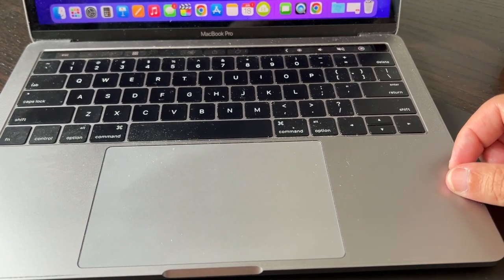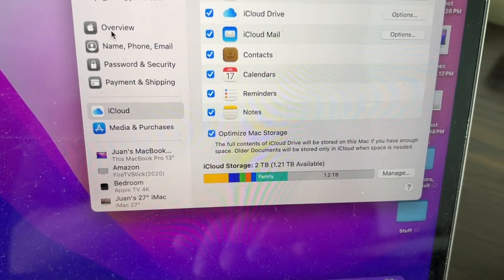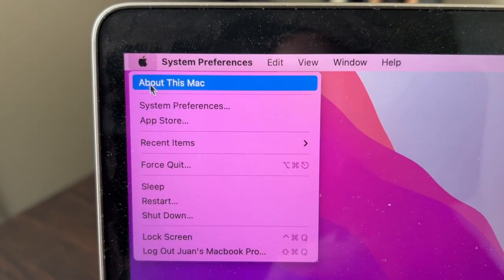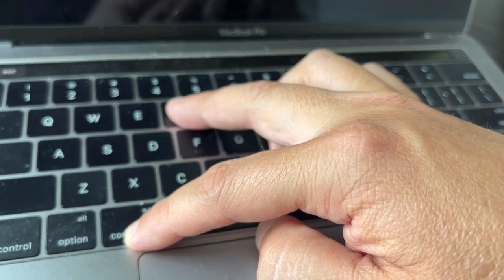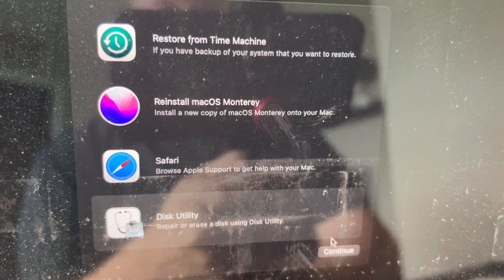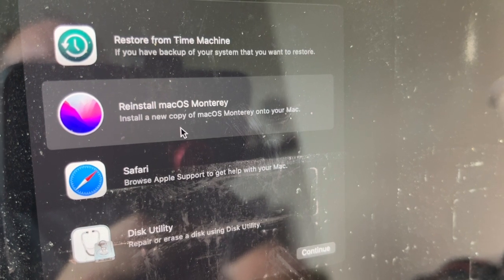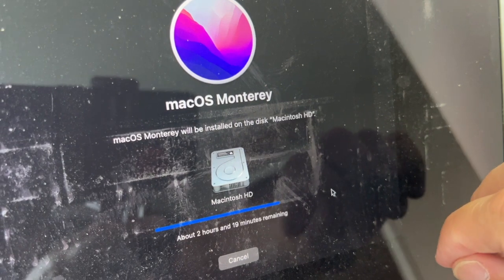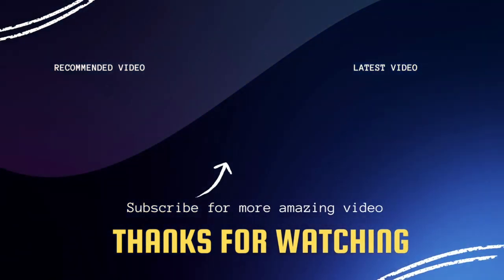How To Factory Reset Macbook: Step-by-Step Instructions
Here is the fast and easy way to factory reset your Macbook, Macbook Air, or Macbook Pro. We show you the step-by-step instructions of how to do this.